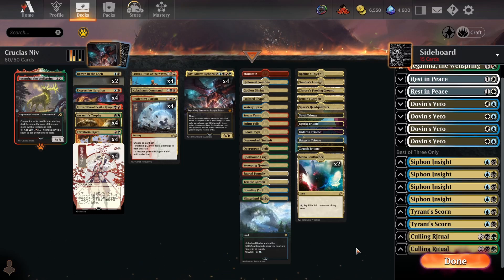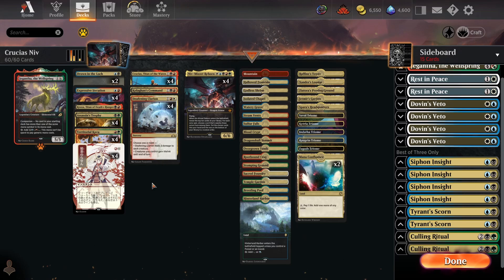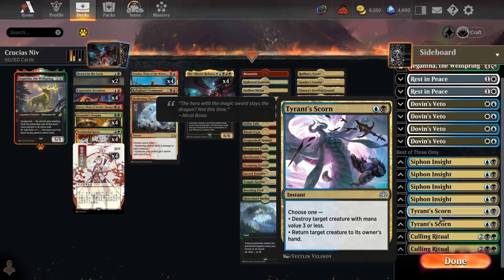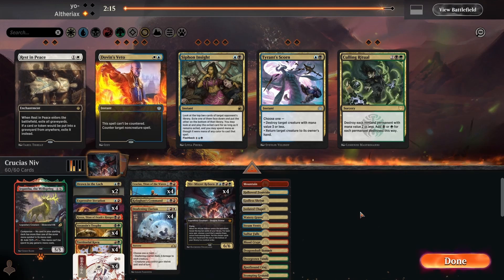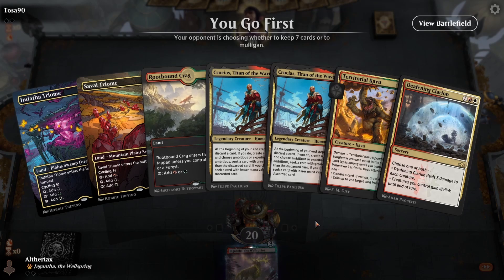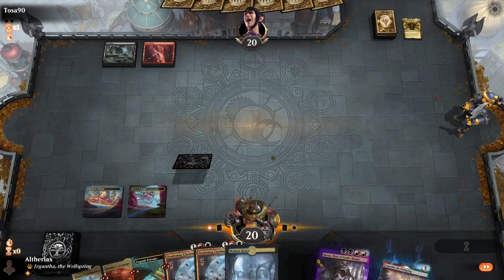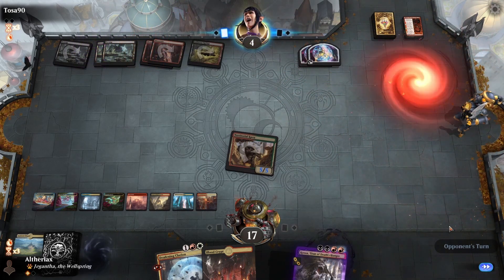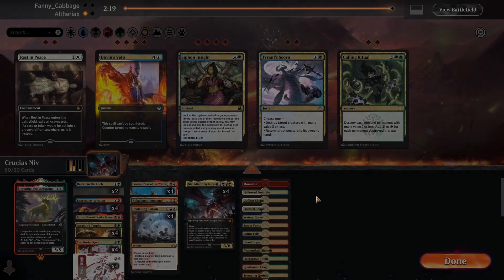MTG Arena Under The Meta: Historic 5C Crucias Niv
This is the third installment in the Under The Meta series where I cover some of the decks that have potential but aren't quite able to compete at the top tier and look at their weaknesses and how they can be improved. This time I'm going over 5C Niv with the new addition of Crucias which can tutor and ramp into turn 4 Niv, tutor for lands, ramp and fix our mana which helps fix a lot of problems the deck had previously.

0:00 Intro
0:18 Maindeck Explanation
10:31 Sideboard Explanation
14:53 Weaknesses & Potential Improvements
17:20 Match 1 vs RG Shamans
24:46 Match 2 vs RB Midrange
39:21 Match 3 vs 4C Gates
47:22 Match 4 vs UW Affinity
58:15 Recap & Deck Analysis